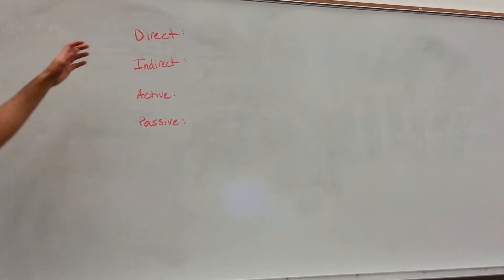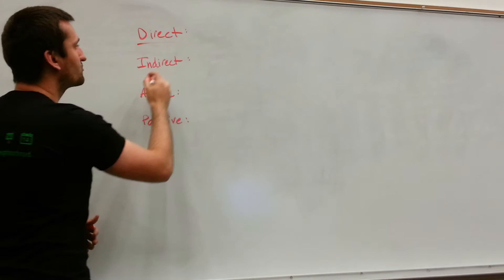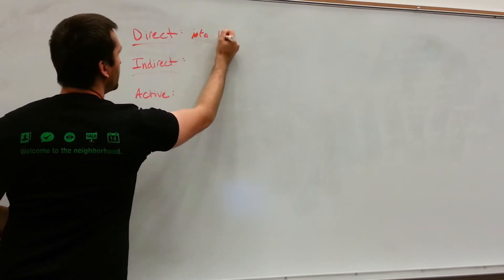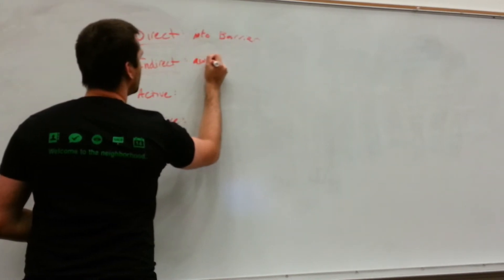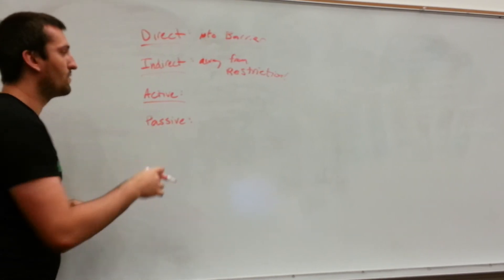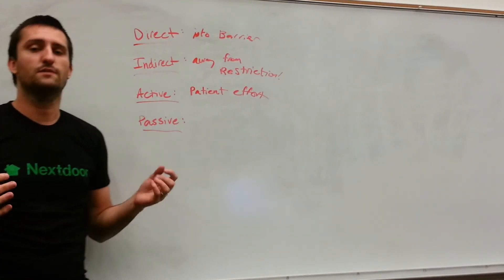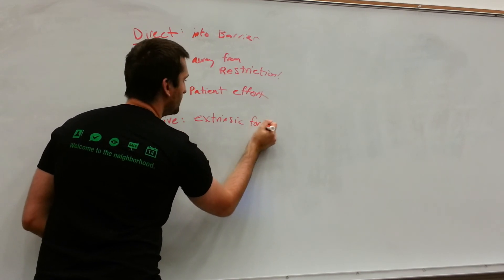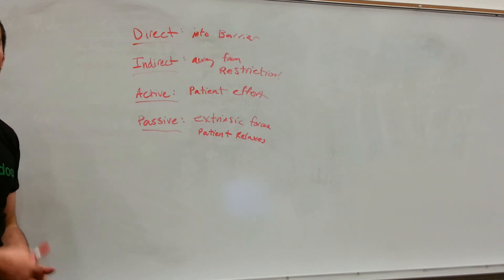OMM Techniques: Direct vs. Indirect and Active vs. Passive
Classification of each OMM technique uses direct vs. indirect and active vs. passive discrimination. This video will explain how each is different.